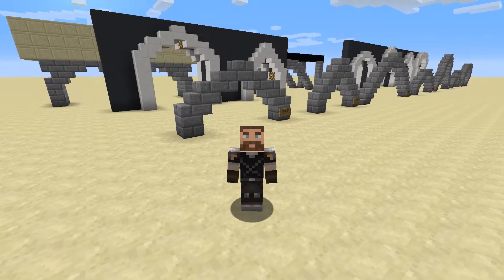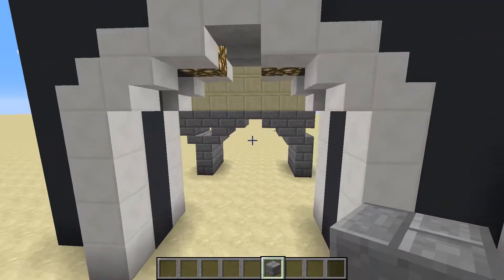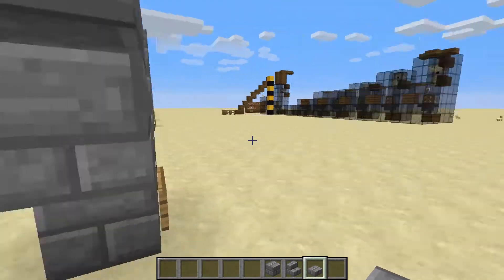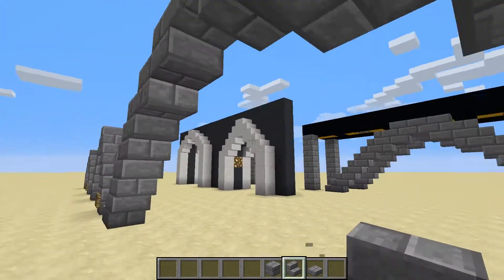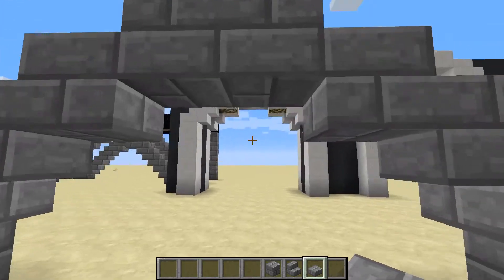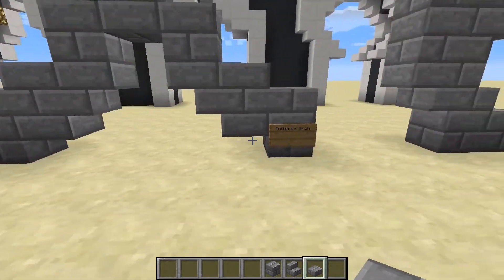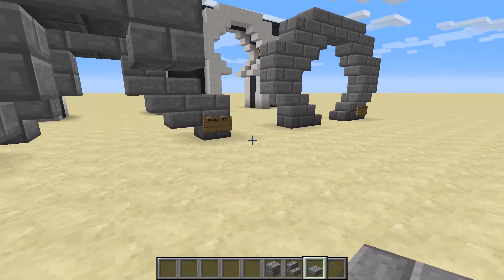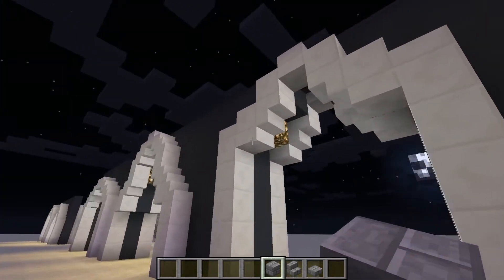Minecraft How To Build Arches (Tutorial) (Including Roman arch, Ogee arch, Parabolic arch and more!)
Welcome to this short and to the point (!) tutorial where we talk about How To Build Arches in Minecraft! We go through many types of arches, including the Roman arch, the Ogee arch and the Parabolic arch, and many more.

In Minecraft Building arches can be a challenge, because arches are round and blocks are not :) So apart from telling you a bit about each arch, I also show how to build arches. I also give examples and ideas for where each type or arch would be a good fit. For instance the Roman arch is well suited to bridges, aqueducts and so on, while the Tudor arch (the minecraft medieval arch) is mostly used for doorframes.

In this Minecraft How to Build Arches I go through the following Minecraft arches:

The Roman arch - the antique classical rounded arch. The Minecraft rounded arch is the classical arch, and of course we start with this one.

The Gothic arch - a pointy variant of the arch. This Minecraft pointy arch is very useful for high vaults and bold statements.

The Parabolic arch - a modern arch used in today's bridges and skyscrapers. this is a flexible arch where the legs can be of varying lengths and the grade of the arch can vary. Very useful for modern bridges and such like.

The Ogee arch - a Minecraft curved arch. This arch is fairly elaborate, and is useful for highly detailed builds as fancy doorframes etc.

The Inflexed arch - an arch where both sides are inverted. This minecraft inflexed arch is very interesting. It's useful for doorframes, ceiling vaults and so on.

The Horseshoe arch - or the keyhole arch, used in many middle eastern styles. This arch gives off a vibe of mystery and oriental secrets. It's highly useful in any eastern style build.

If you liked this Minecraft Inspirational Tutorial, be sure to check out some of my other tutorials